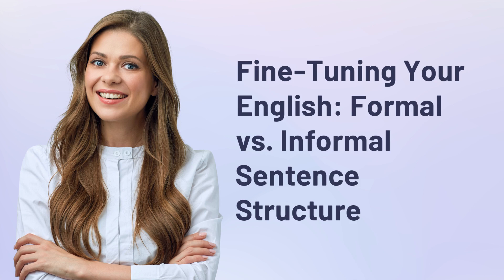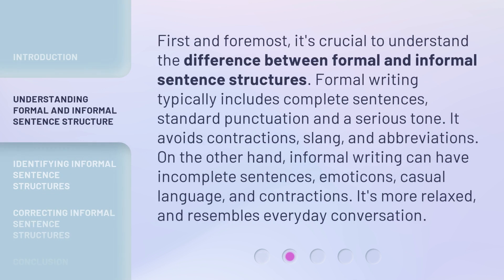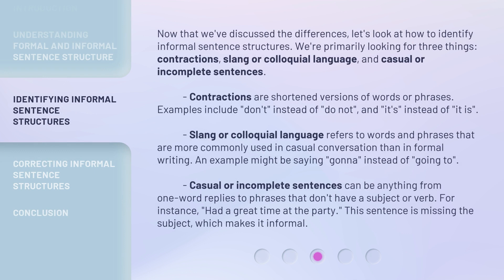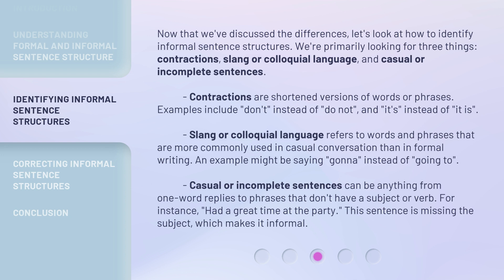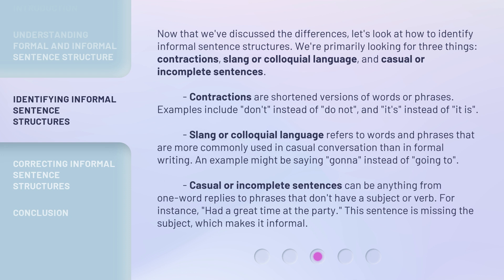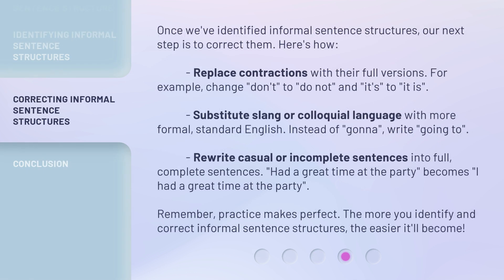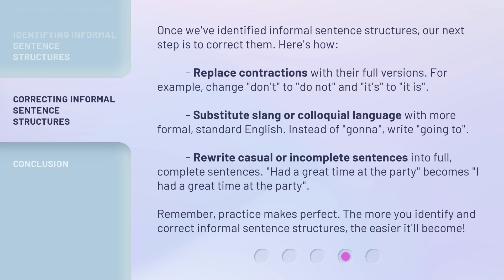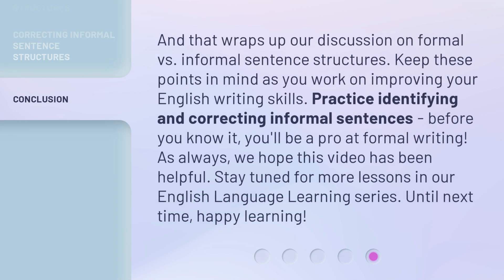Fine-Tuning Your English: Formal vs. Informal Sentence Structure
Mastering Formal and Informal Sentence Structure • Learn the key differences between formal and informal sentence structure in this engaging English Language Learning video. Discover how to identify informal sentence structures and correct them to make your writing more formal. Join us now to enhance your English writing skills!

00:00 • Introduction - Fine-Tuning Your English: Formal vs. Informal Sentence Structure
00:34 • Understanding Formal and Informal Sentence Structure
01:09 • Identifying Informal Sentence Structures
02:11 • Correcting Informal Sentence Structures